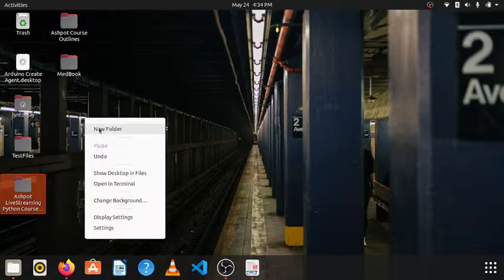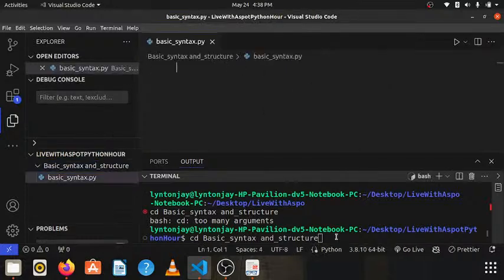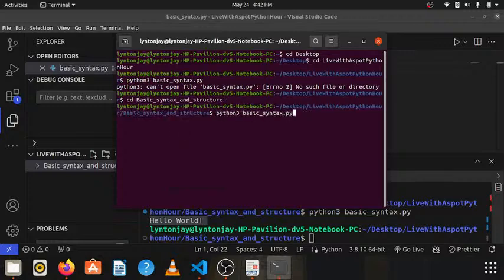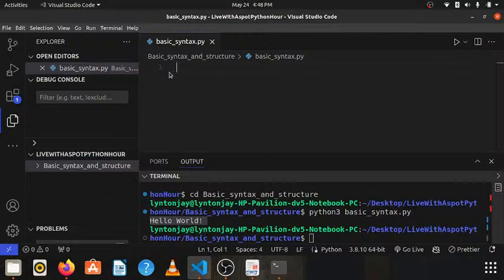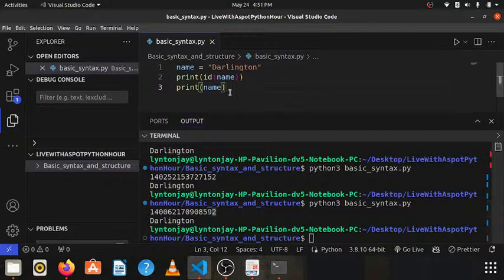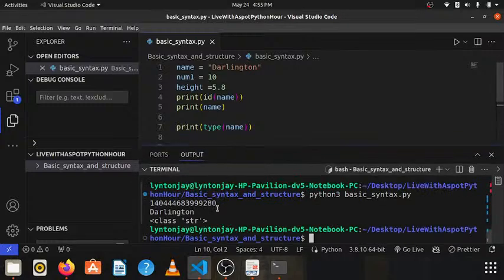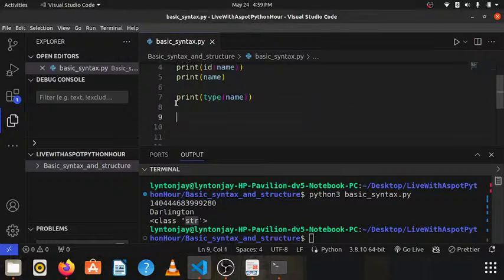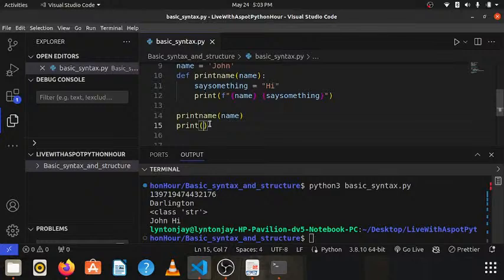Learn WIth Ashpot : Python Hour